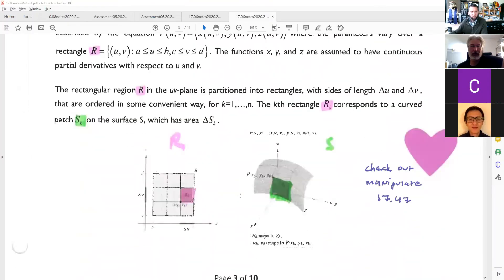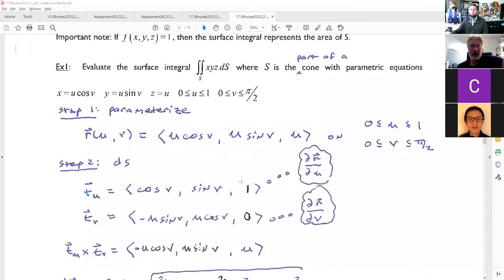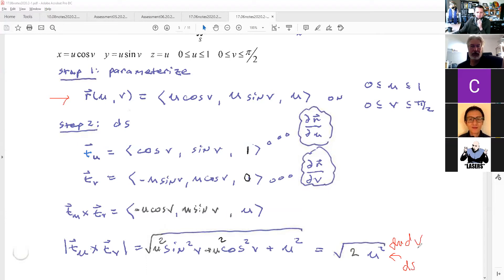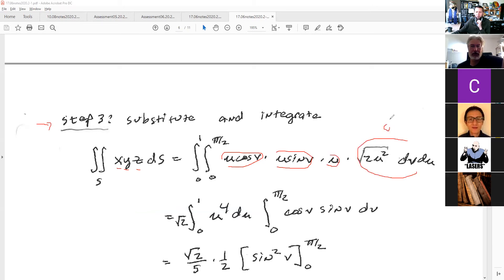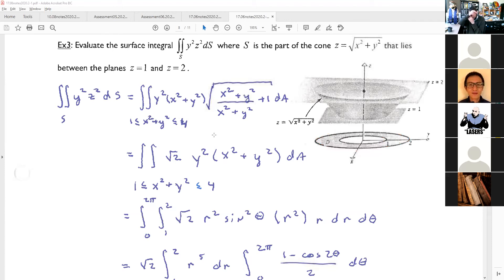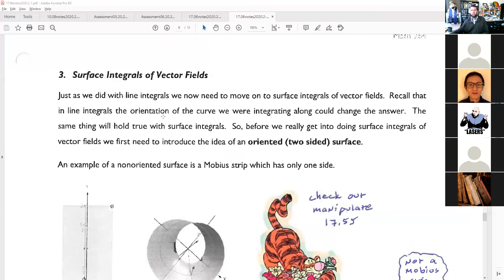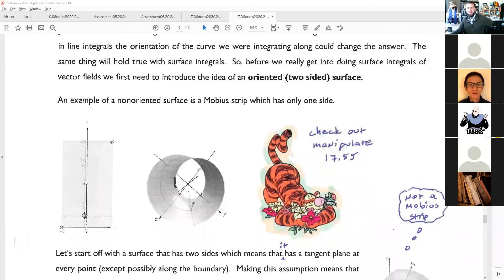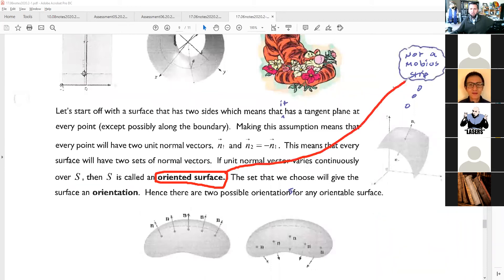17.6b: Surface Integrals